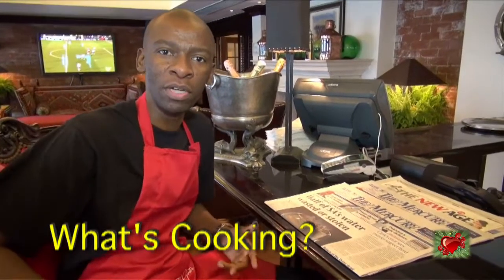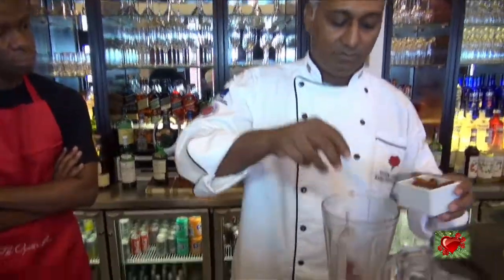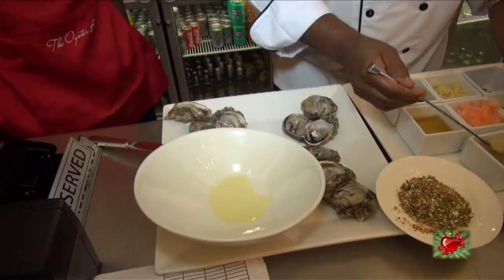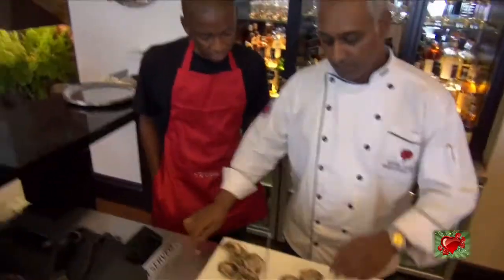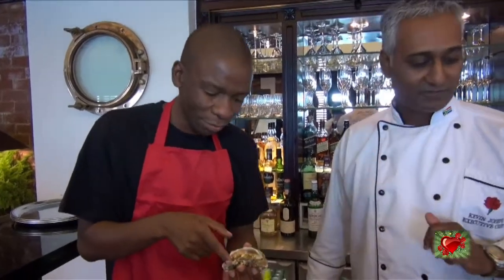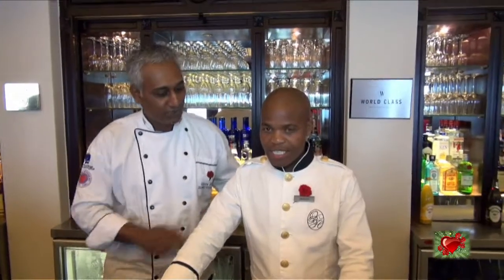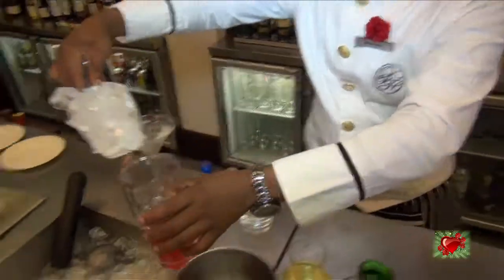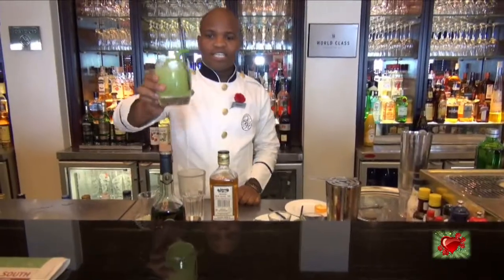What's Cooking at The Oyster Box. Episode 11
Just what we need, another Valentines video. this one, however features Oyster Box Executive Chef Kevin Joseph preparing oysters in a way you have never seen before, plus some his-n-hers cocktails to set the mood for. well, you know, love.